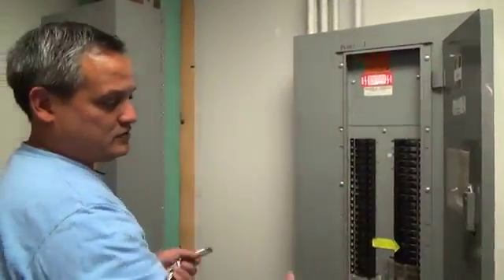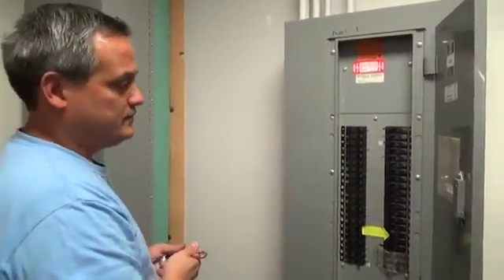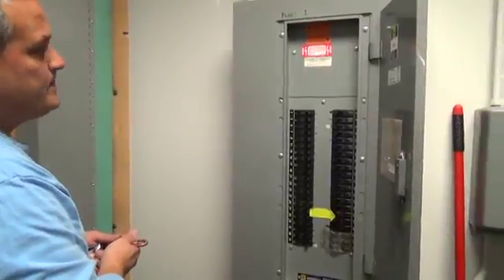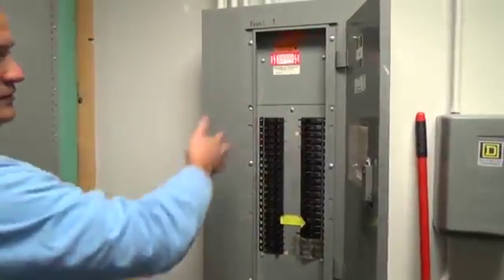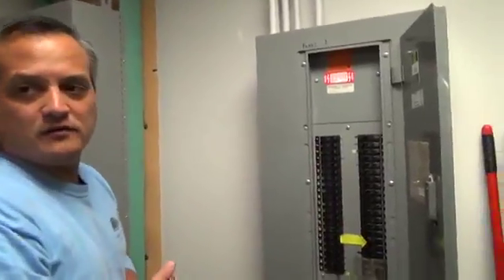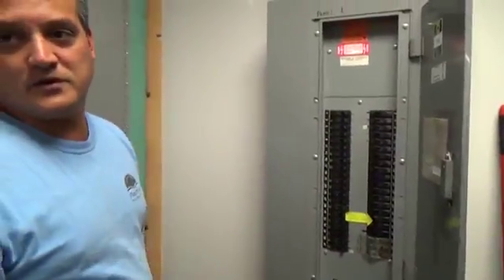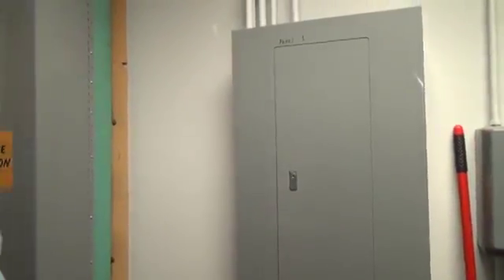PPL Lighting Panel, video 14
It would be more efficient and responsible to have a 21st century lighting management system--one that didn't depend on people flipping switches, but controlled timed lighting and sensor lighting, etc.